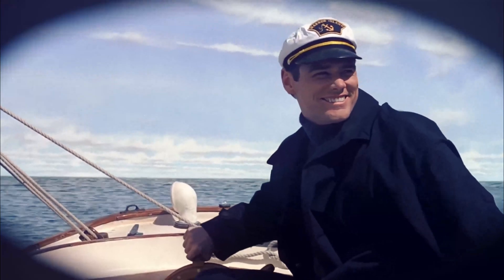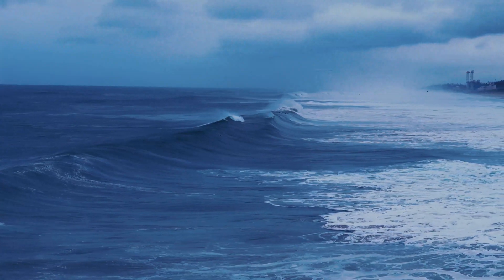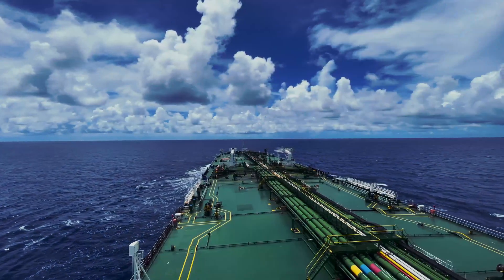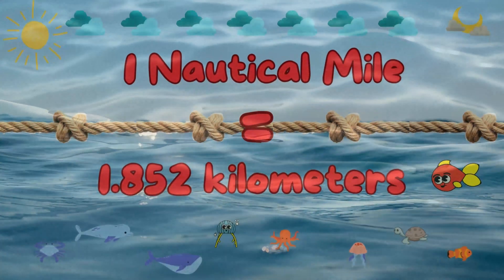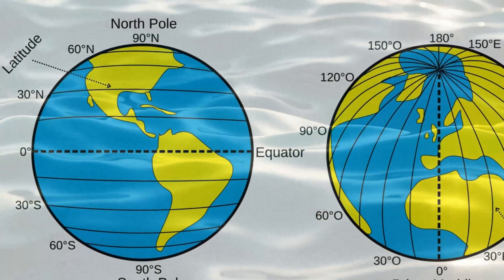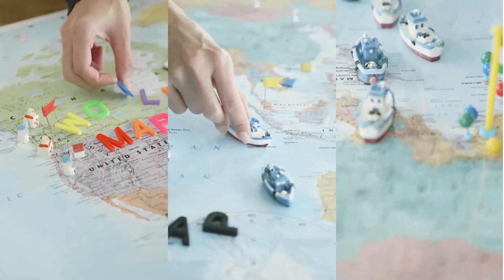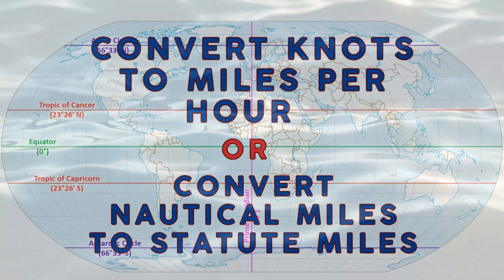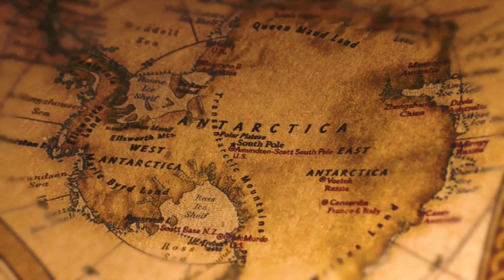Why Do Sailors and Pilots Use Knots and Nautical Miles? Explained!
Ahoy, sailors and adventurers! ⚓

Ever wondered why knots and nautical miles rule the seas and skies? Why knots instead of miles per hour? Why nautical miles instead of the regular miles we use on land? In this video, we explain the mystery behind these fascinating terms! From the ancient tools sailors used to measure speed to how modern pilots navigate the skies, it’s all connected to our globe, its curves, and the art of navigation. 🌍
Whether you're a curious mind, a sailing enthusiast, or a future pilot, this video will leave you saying, “Aha, now I get it!”

You might like my other video on True Wind vs. Apparent Wind where Bernoulli’s Principle explained!!!

⚓ Ready to set sail? Let's navigate the journey together!

Happy Sailing!!!